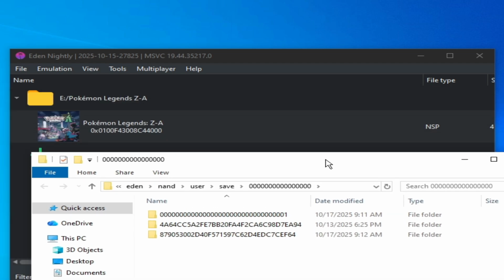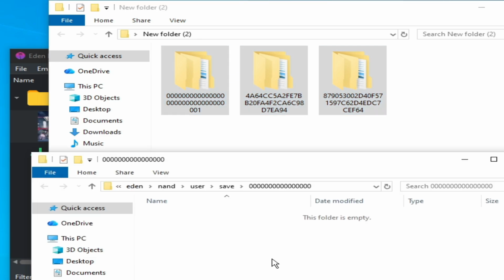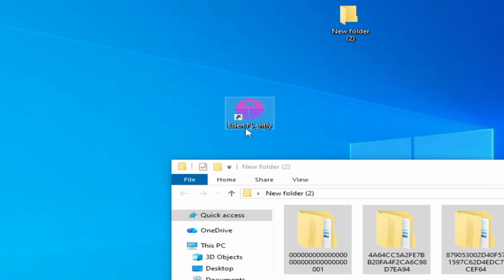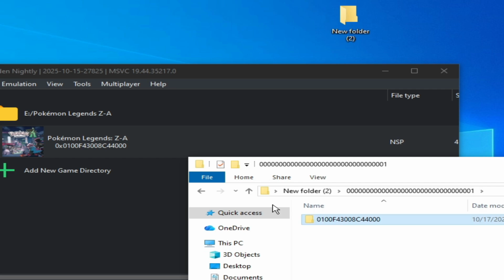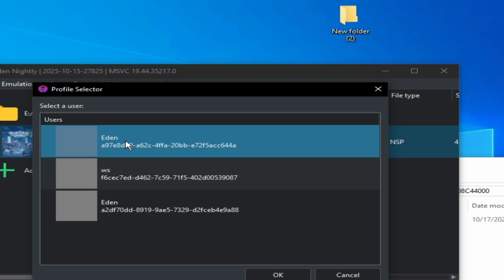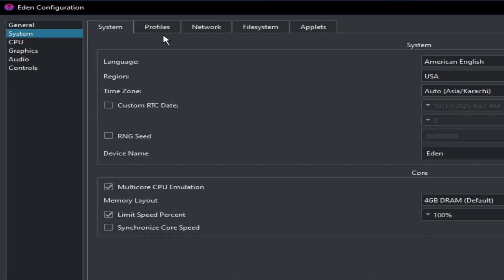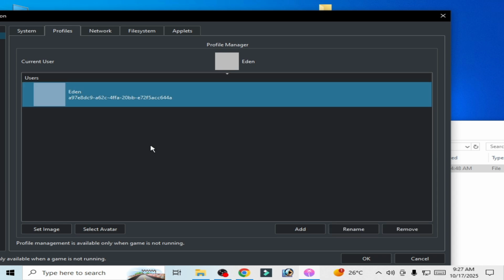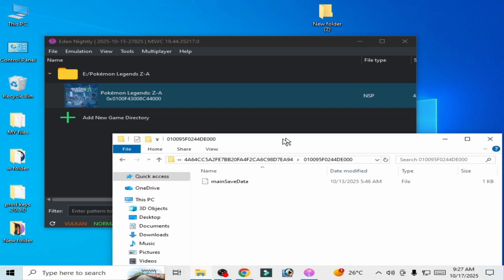Eden Emulator Error Orphaned Profiles detected Fix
Hello Guys,
I have shown in this video Eden Emulator Error Orphaned Profiles detected Fix.